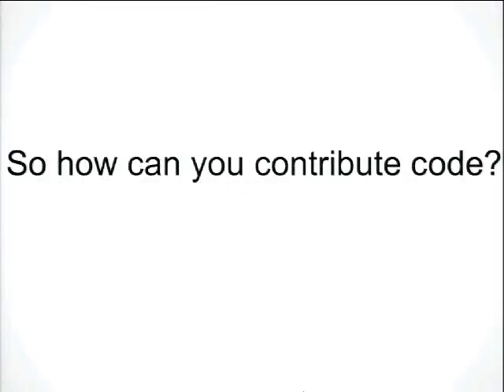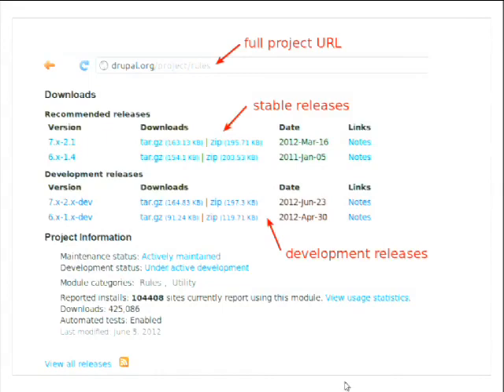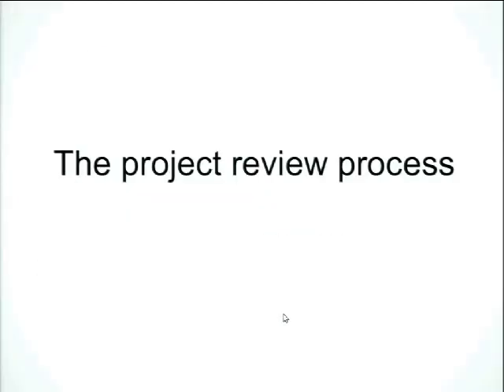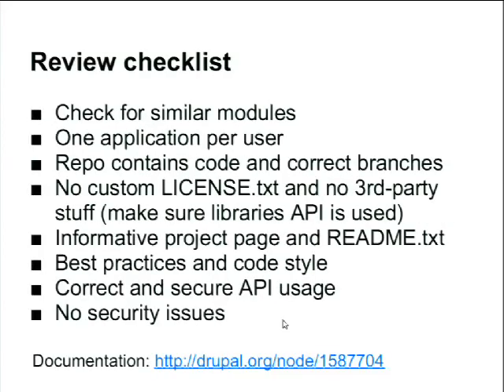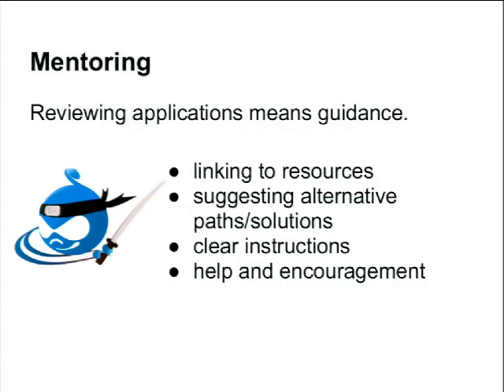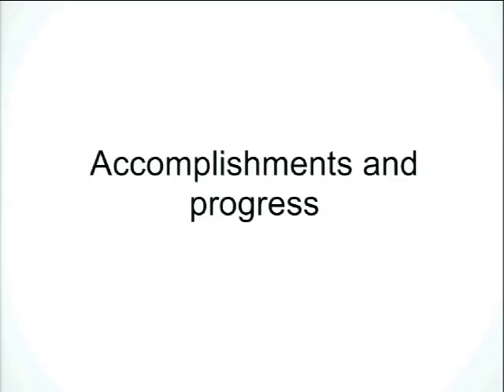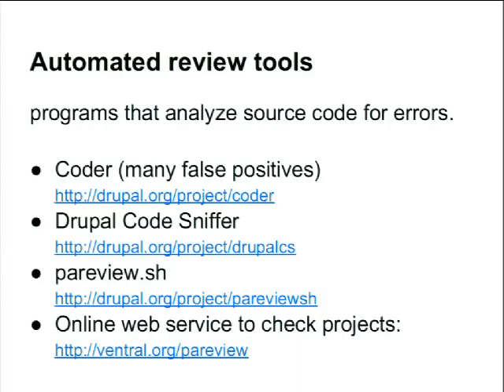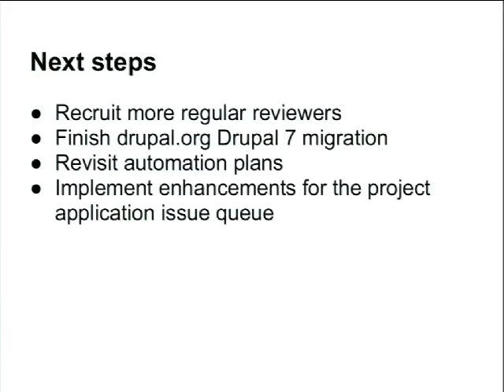DrupalCon Munich 2012: The project application review process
Before users are allowed to publish their Drupal modules or themes as full projects on drupal.org they have to go through a one time approval process. We do that as quality assurance, to detect security problems, licensing issues and wrong usage of Drupal's APIs early. Klaus Purer and Patrick Drotleff are active review administrators on drupal.org and will present the current workflow and how new contributors get involved with their projects on drupal.org. In particular, we will discuss:

The way your module becomes a sandbox and then a full project
The issue queue that is used to coordinate applications
Current status of the application review process and how applicants feel about it
how to retain Drupal talent and ensure security and overall code quality at the same time
Experiments like Review Bonus and how they work out
Review process automation: pareview.sh and ventral.org
Feedback from applicants and some statistics
the everyday life of a drupal.org Git administrator
Mentoring aspects for new contributors
review process governance: decision making and discussion on groups.drupal.org
The path forward: what's next for the project application issue queue?
How can we attract more reviewers?
What should not be automated in the future?
How can we shorten the time frame until a project gets approved?
We will leave enough time for discussion after our talk and we look forward to pick up your input to improve the whole process in the future.